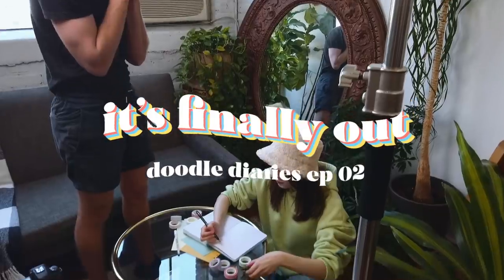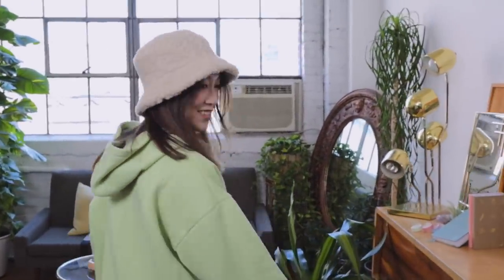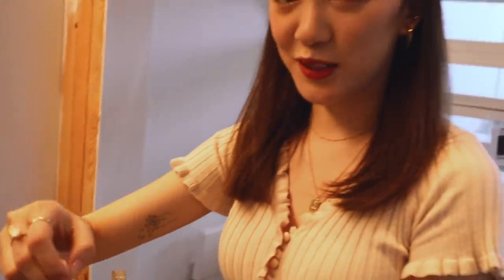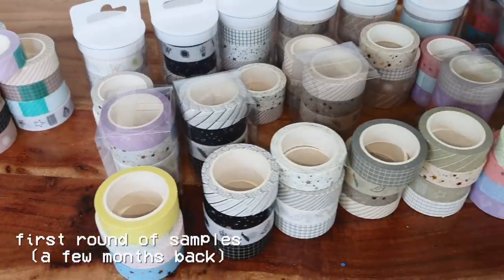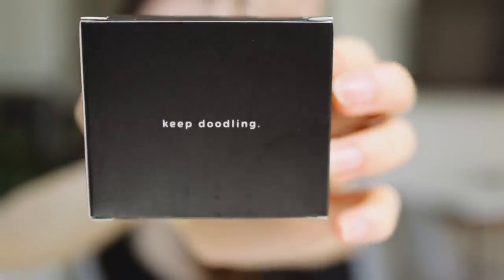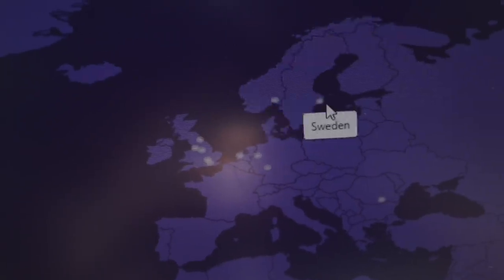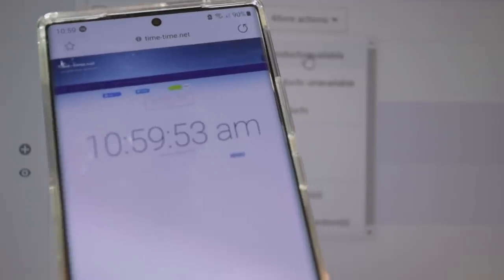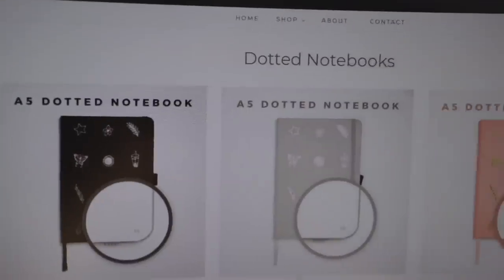I Designed a Washi Tape & Notebook Collection!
AHHH i'm so excited to share this behind the scenes vlog from my washi tape + dotted notebook launch! this launch was so much fun and very special to me. i'm really proud of how everything turned out and i hope you guys love it too! i never thought i would be able to release products like this on my own, and it's all because of you guys. thank you lil doodles for all of your support. ❤️

(a few of the sets are out of stock, but we're restocking soon! follow us on @shopamandarachlee on instagram!)

Amanda Lee
Toronto, ON
M5T 2T3

Videographer: Max Kopanygin
Editor: Kassy Gascho, Marisa Roy & AmandaRachLee